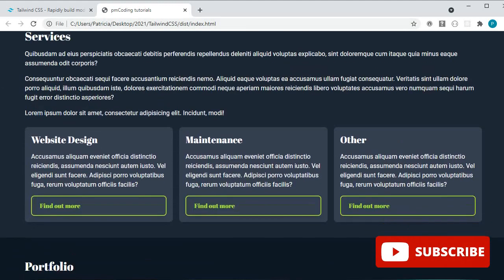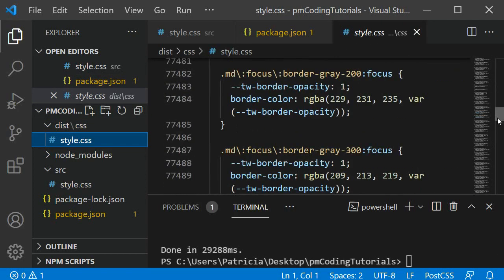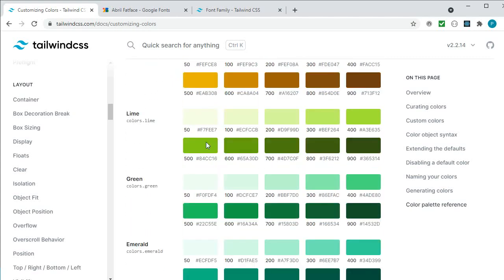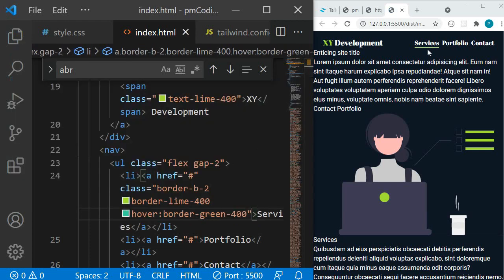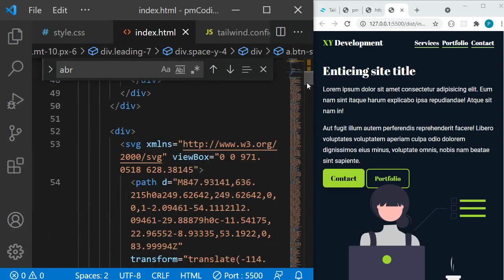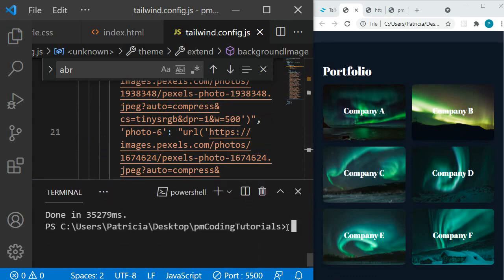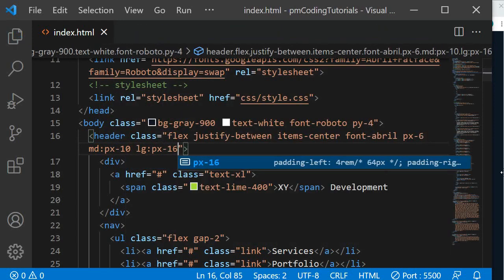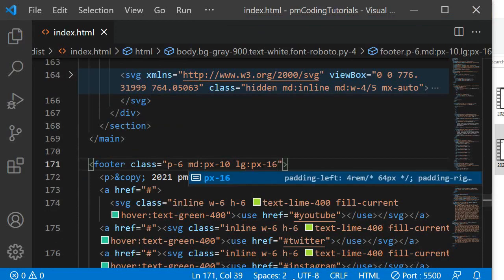Tailwind CSS Tutorial - Build a website using HTML and Tailwind CSS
In this Tailwind CSS tutorial, I will show you how to:
- install tailwindcss using npm
- enable additional colours
- add custom fonts and custom background images
- create your own reusable utility classes